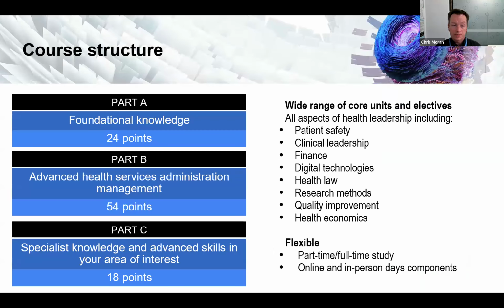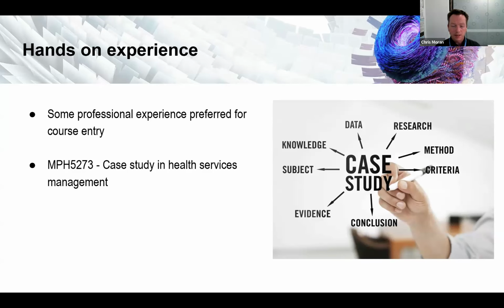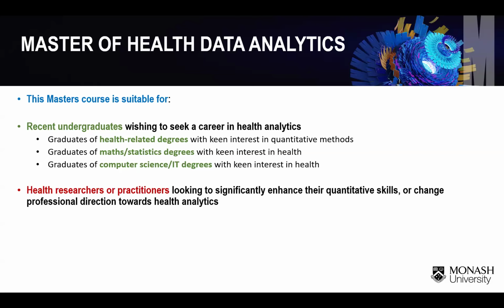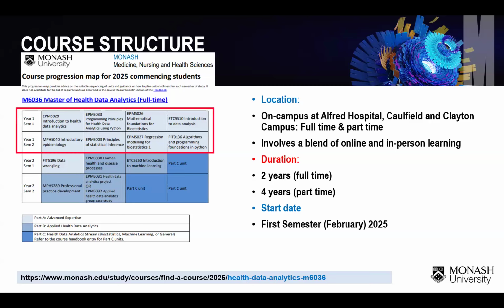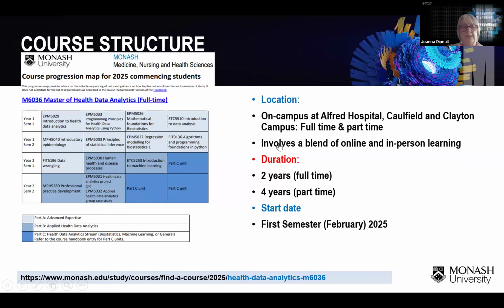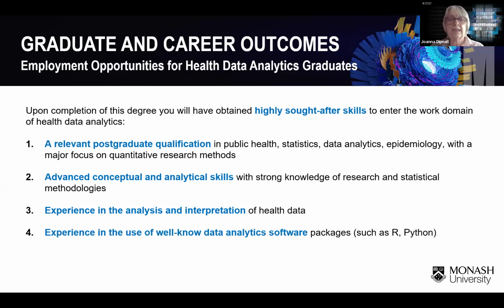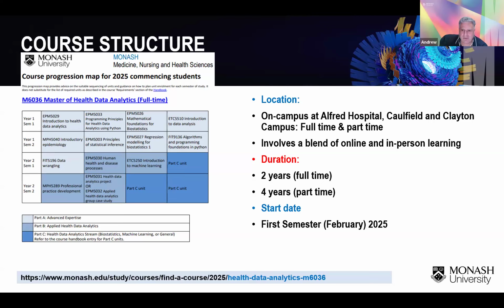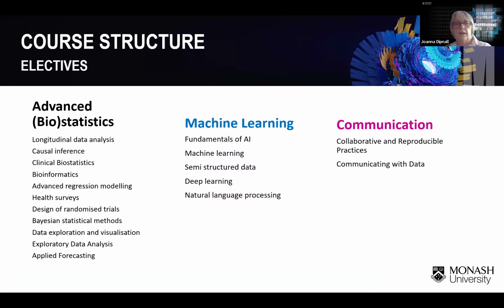Meet the Masters 2024: Master of Health Management and Master of Health Data Analytics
Find out what it's like to study postgraduate education with us in this webinar featuring course Facilitators Associate Professor Chris Moran, Dr Joanna Dipnall and Professor Andrew Forbes, as well as current students.